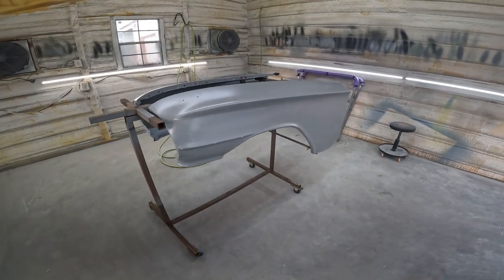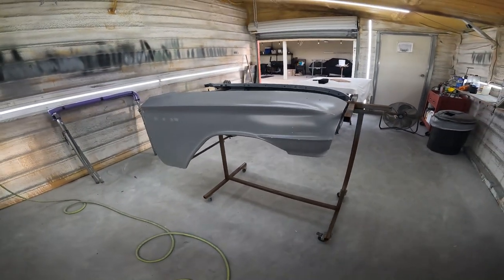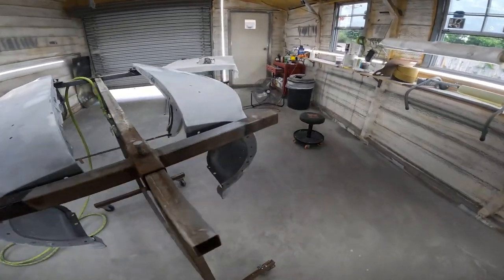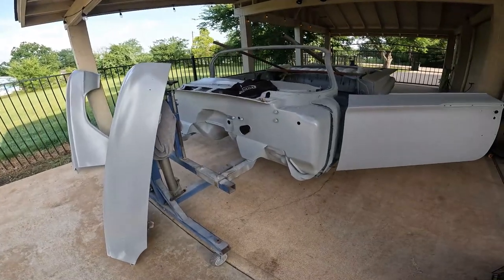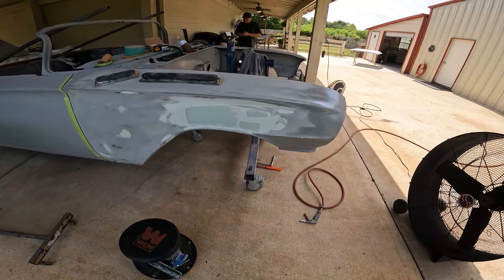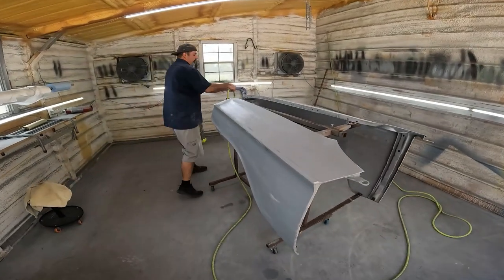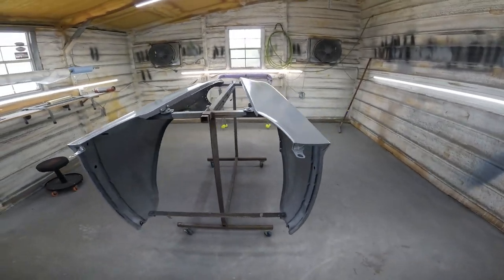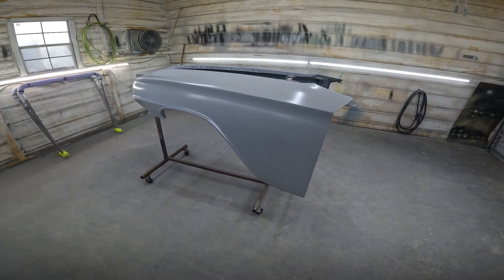LET'S WORK ON MY FENDERS! | 1960 CHEVROLET IMPALA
Welcome back! In this video I go over the process I used to body work and primer the fenders for the 60 impala.  I used SPI epoxy,  evercoat rage filler,  and evercoat featherfill G2 for this process.  The fenders were the last parts to bring up to speed with the rest of the car.  I will let these parts sit a couple weeks in the polyester primer before sanding them with 220.